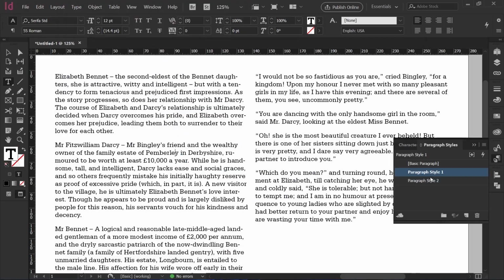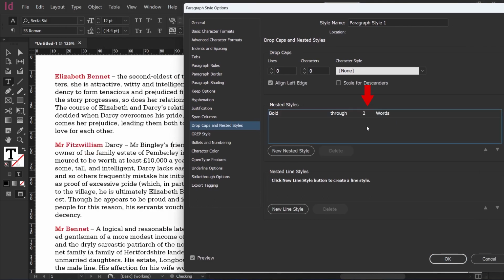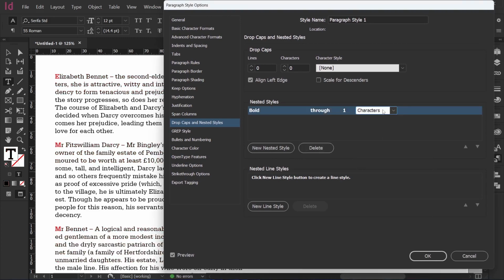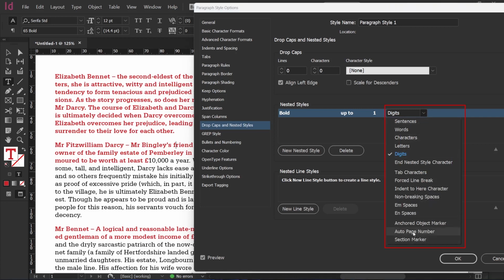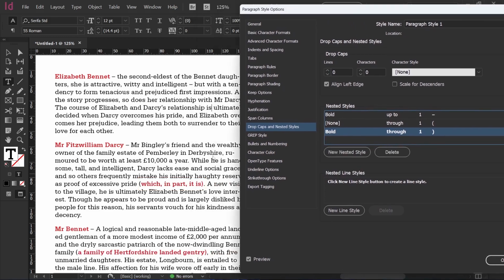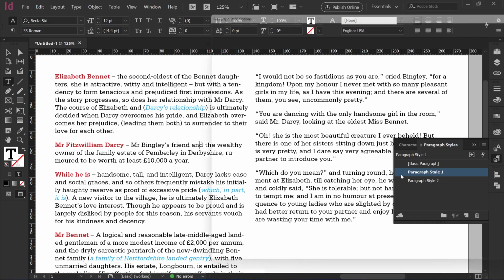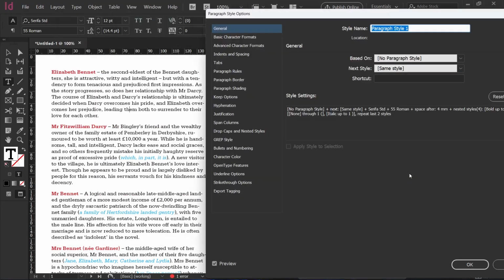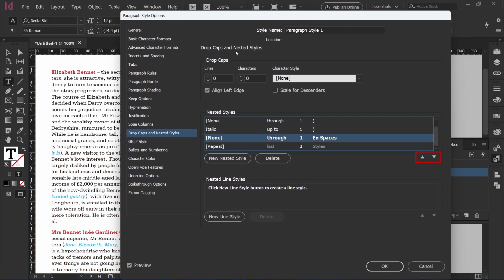InDesign – How to set Nested Styles? (ID H-017/EN)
If you want to highlight the special text in the paragraph, but don't want to set each one individually, how to use Nested Styles to achieve these tasks.

Chapter
00:00 Intro
00:38 Set basic nested  styles
06:48 Additional character styles
07:23 Repeat nested  styles